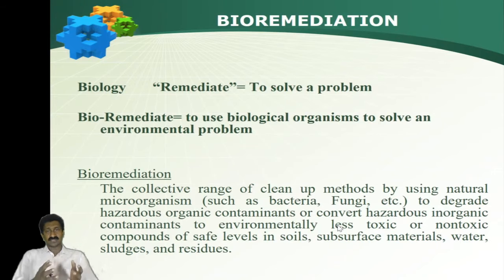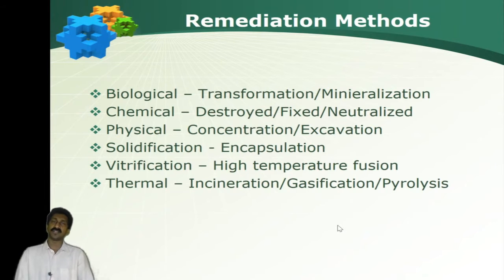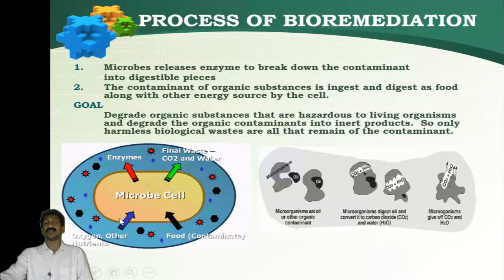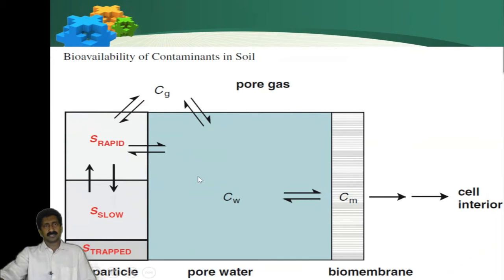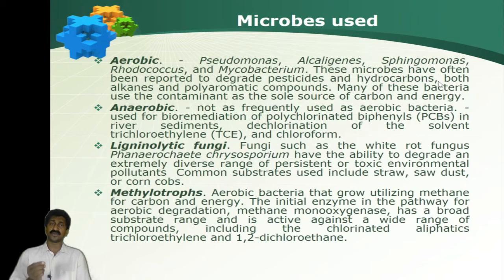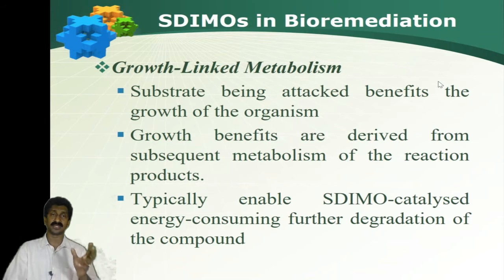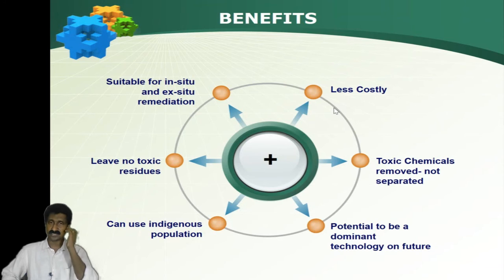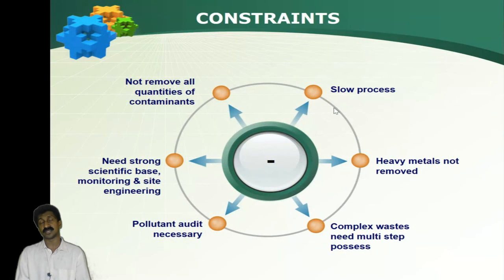Bio-remediation: Session 1